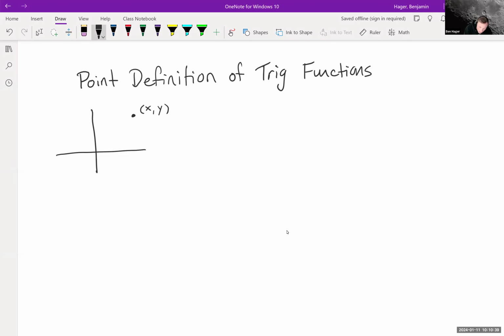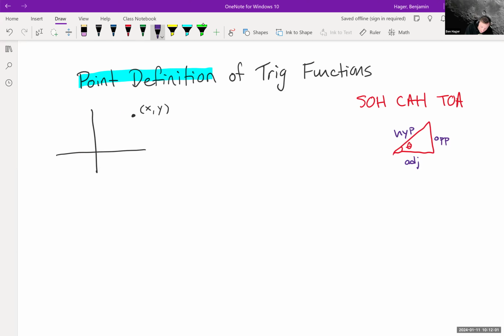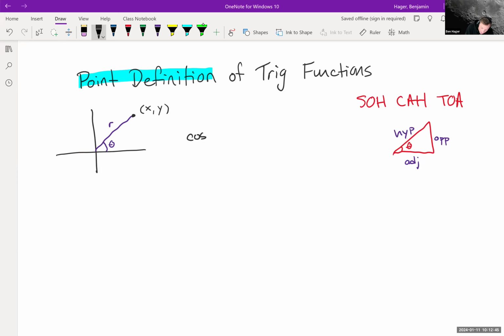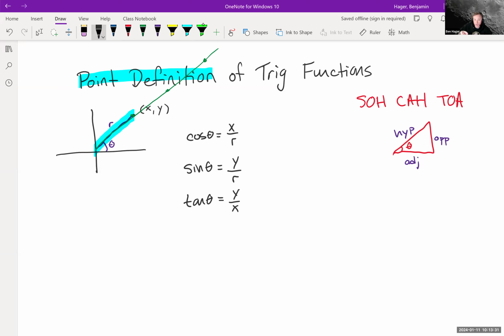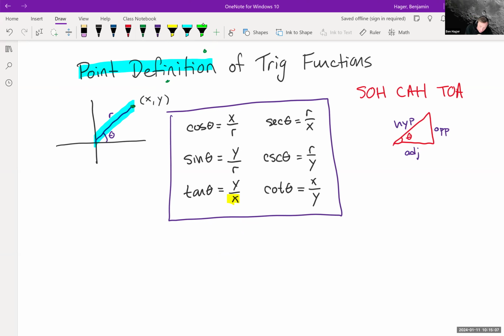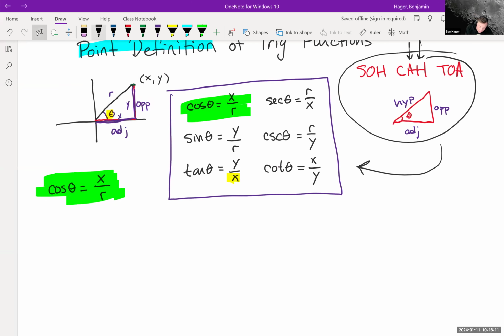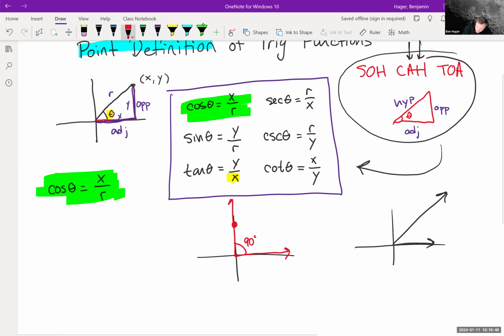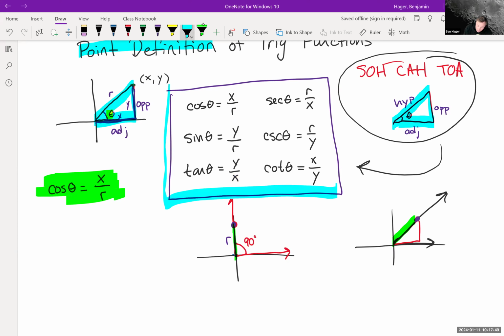Point Definition of Trigonometric Functions